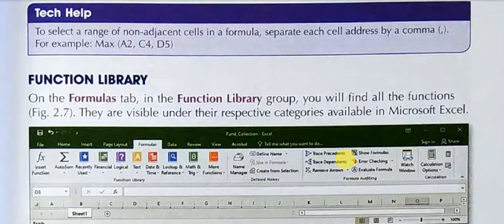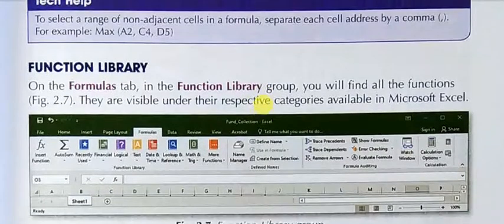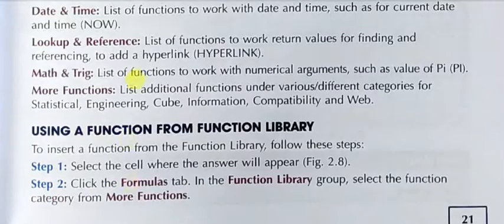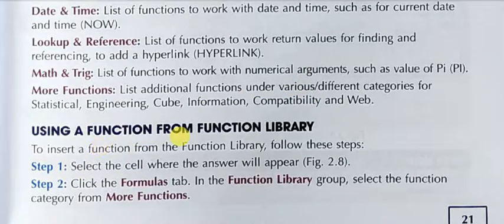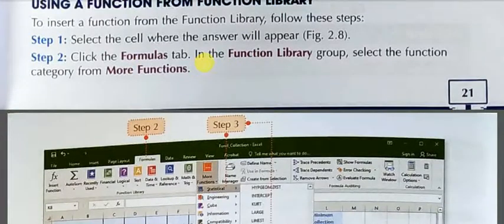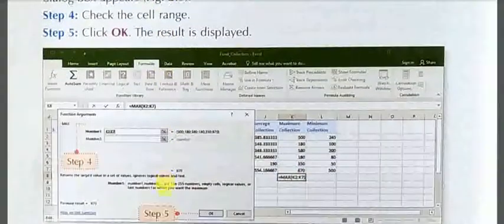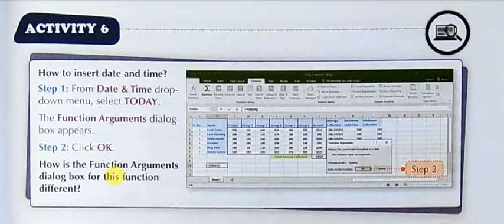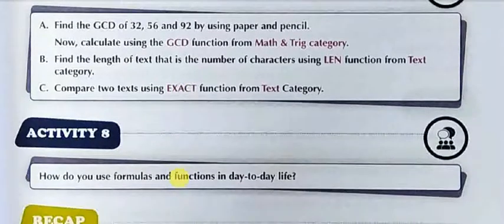Chapter 2 Part 7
DEVOJIT CHETIA: Class 7 - Chapter 2 Part 7